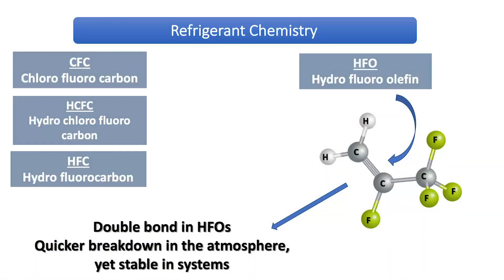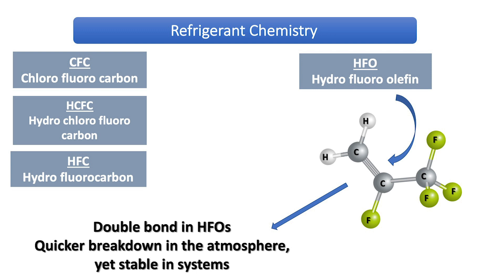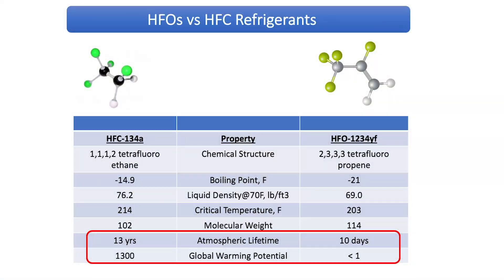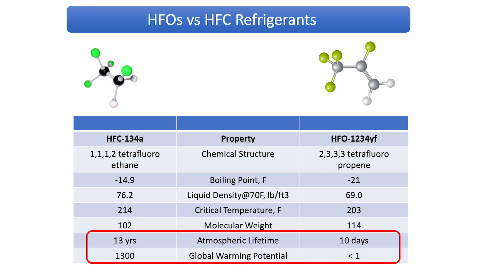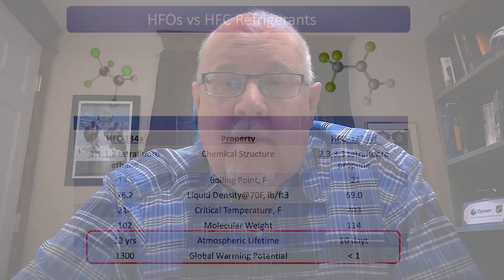E2: What's an HFO?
Most folks in the HVACR industry have heard about HFO refrigerants by now.  But what exactly is an HFO?  How are they similar and different from refrigerants we’ve been using for decades like CFCs, HCFC’s, and HFC’s?  I’ll explain the basic chemistry of HFO’s, why they’re important, and where you can expect to see them being used.